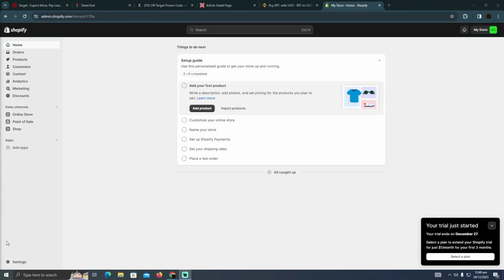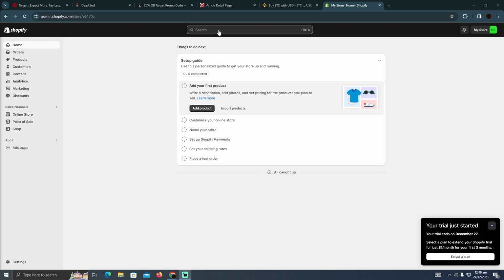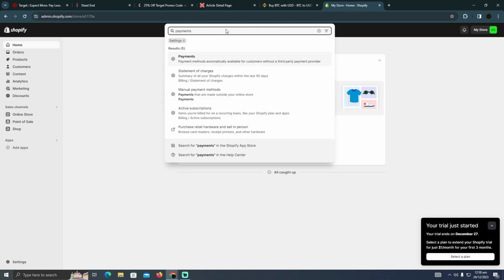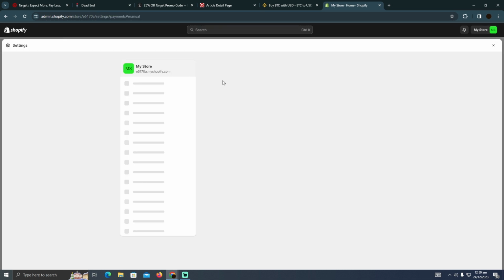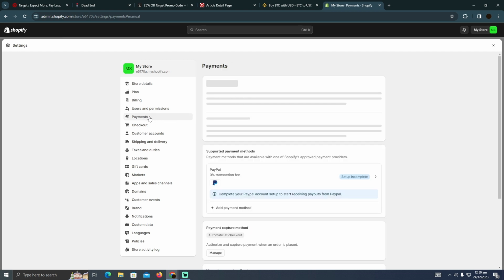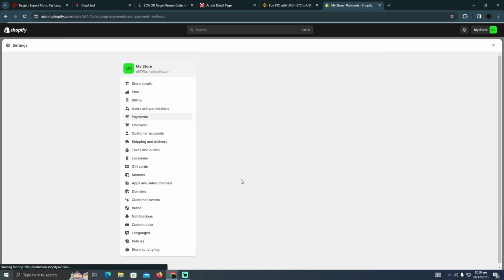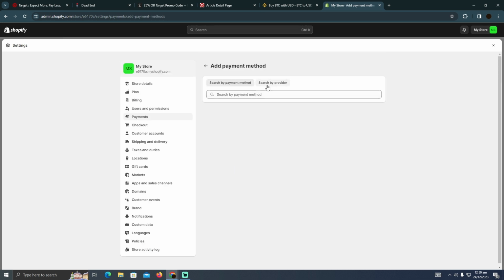HOW TO TRANSFER MONEY FROM SHOPIFY TO CASH APP 2025! (FULL GUIDE)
Welcome to the ultimate guide on mastering Shopify to Cash App transactions in 2025! In this video, we break down the process step-by-step, highlighting the latest features and security measures to ensure a smooth and secure money transfer experience.